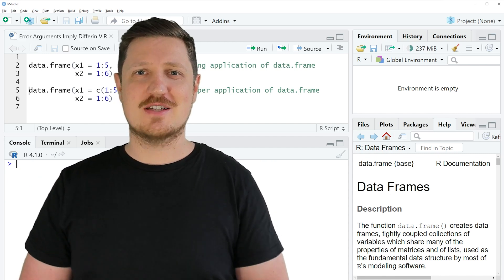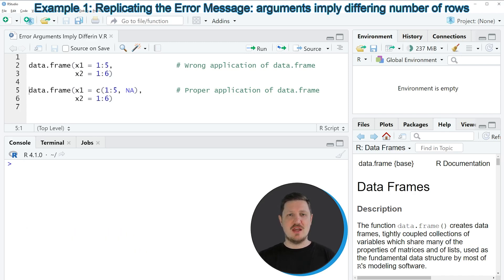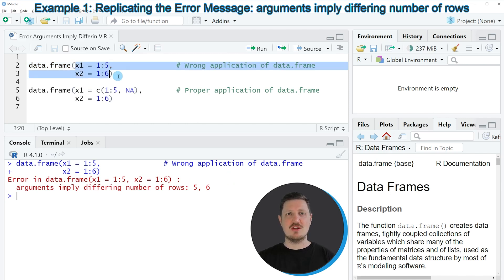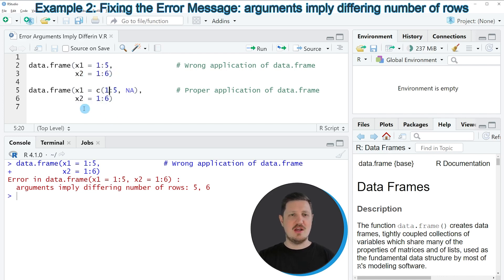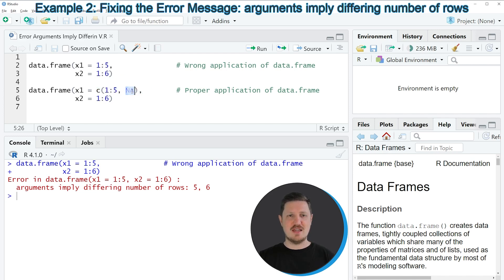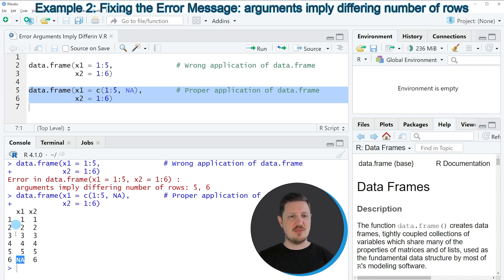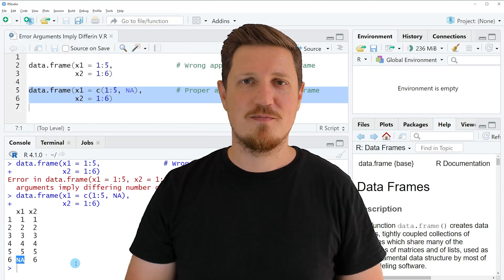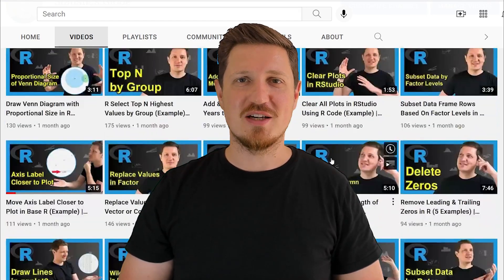R Error: Arguments Imply Differing Number of Rows (2 Examples) | Unequal Variable Lengths | Solution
How to handle the error message “arguments imply differing number of rows” in the R programming language. More details
R code of this video:

data.frame(x1 = 1:5,               # Wrong application of data.frame
           x2 = 1:6)

data.frame(x1 = c(1:5, NA),        # Proper application of data.frame
           x2 = 1:6)